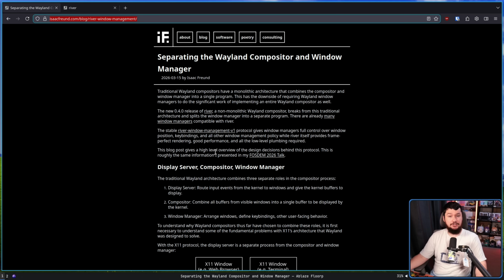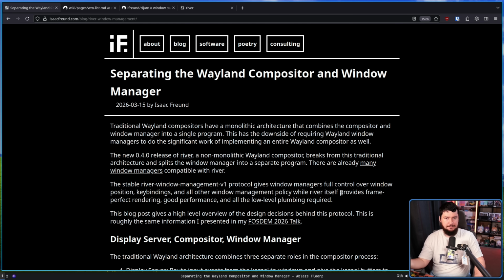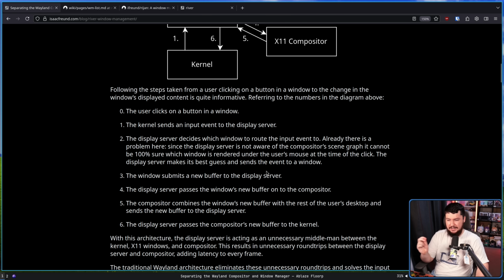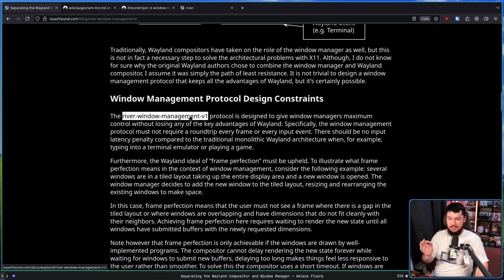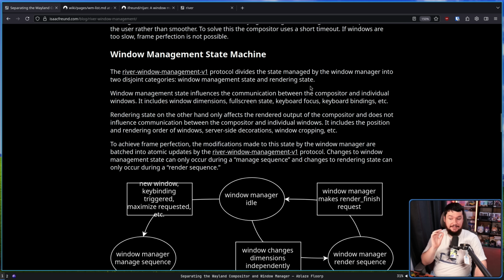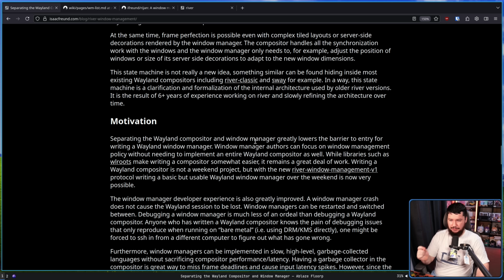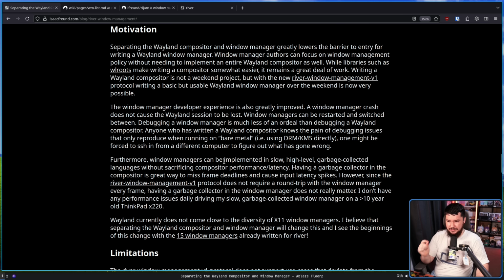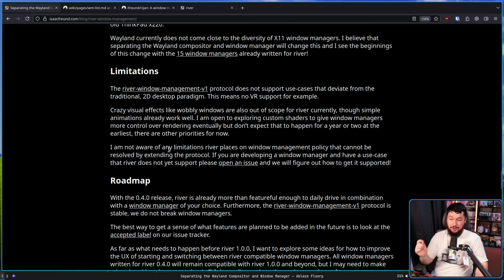River Is Doing What Everyone Said Was Impossible On Wayland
You've probably heard that building a Wayland compositor is a lot of work compared to building an X11 Window Manager, but what if there was a way to make things considerably easier. Well River is doing exactly that to Wayland

Credits
🎨 Channel Art:
Profile Picture: